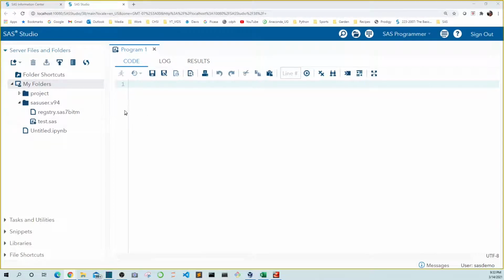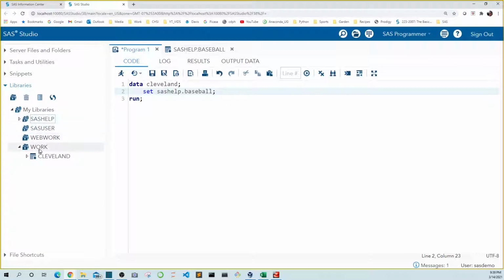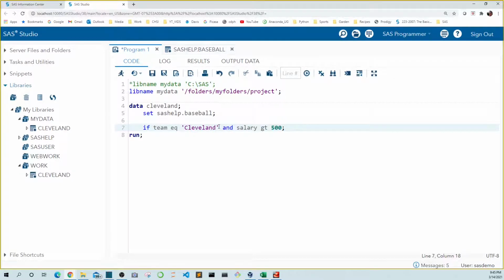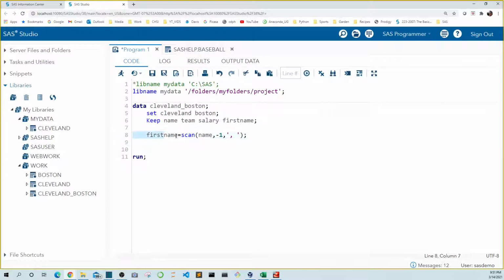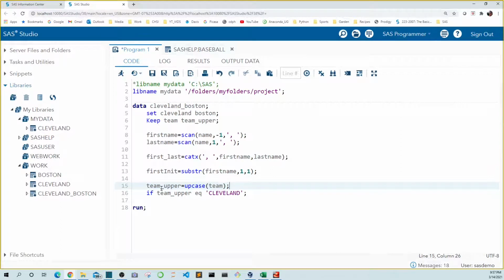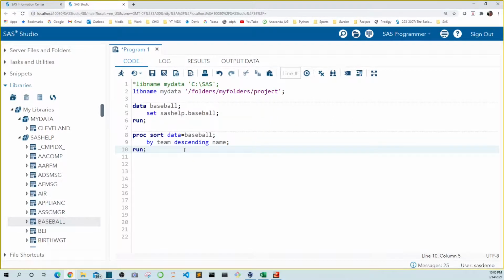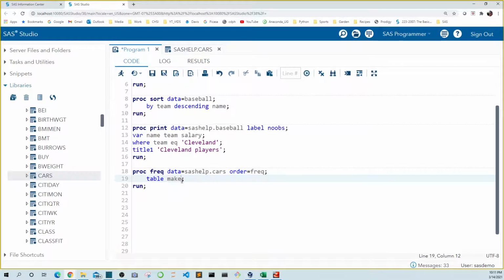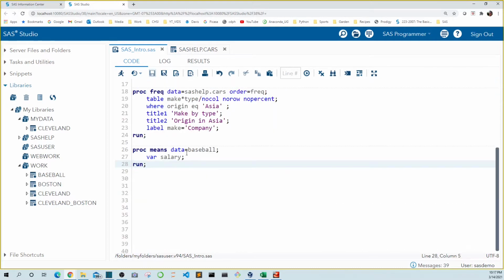SAS Tutorial for Beginners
This Green Numbers video will get you started with base SAS and SAS Studio.  You'll become accustomed to the user interface, and be introduced to the data step and some common procedures to get going with data manipulation and analytics.